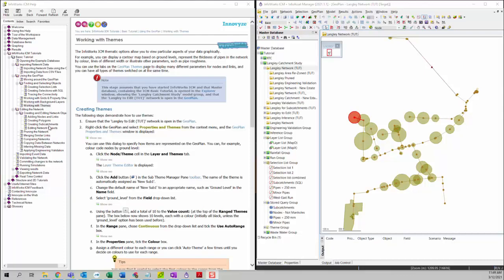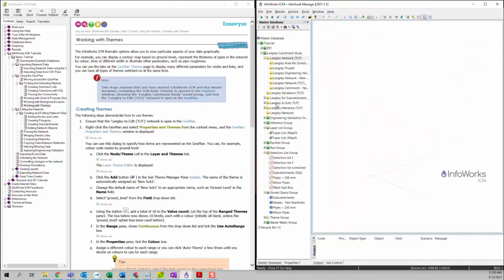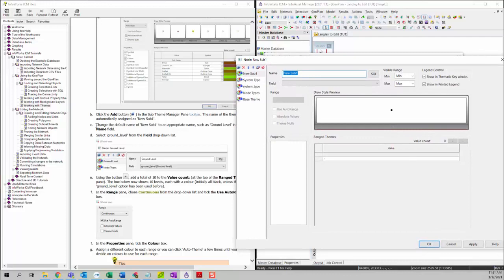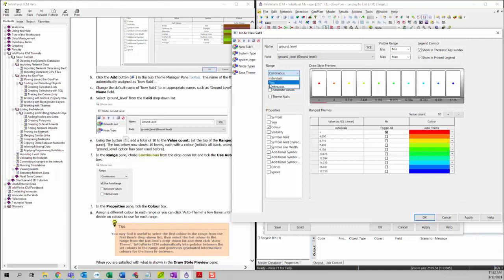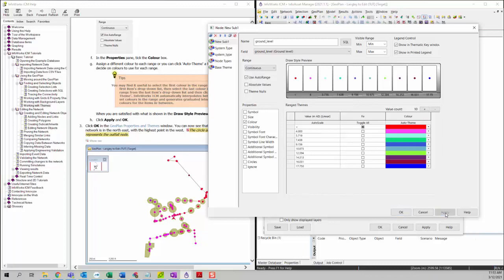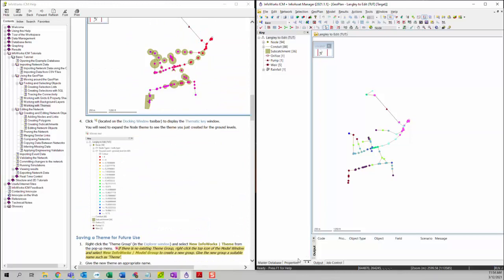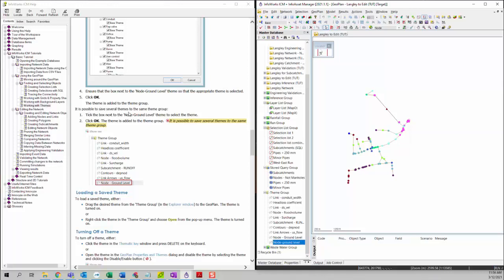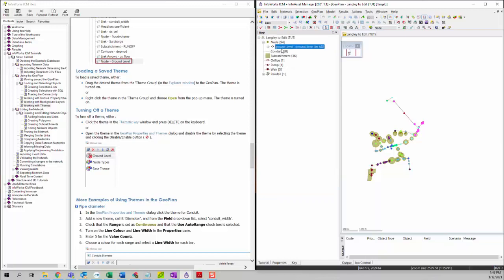InfoWorks ICM Basics Tutorial Series | Video 10: Working with themes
The InfoWorks ICM thematic options allow you to view particular aspects of your data graphically. For example, you can display a contour map based on ground levels, represent the thickness of pipes in the network by color, lines of different width or illustrate other parameters, such as pipe roughness. You can use the tabs on the GeoPlan Themes page to display many different parameters for nodes and links, and you can have all types of themes switched on at the same time.